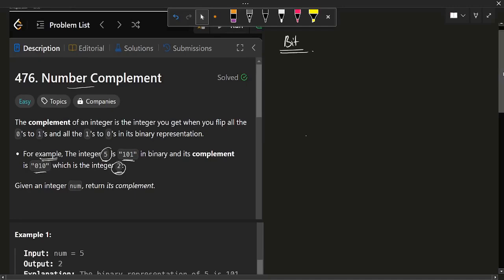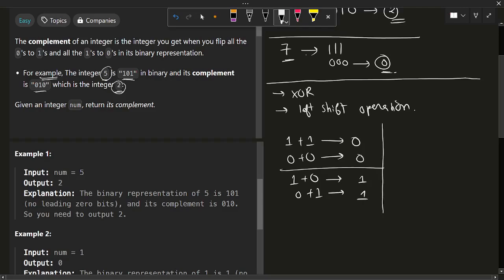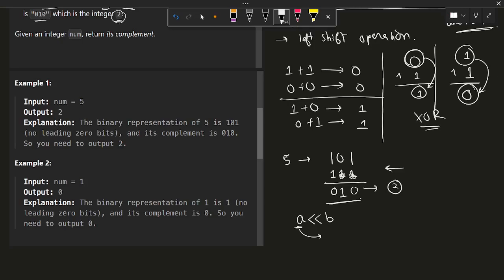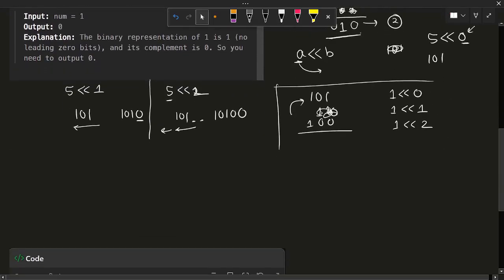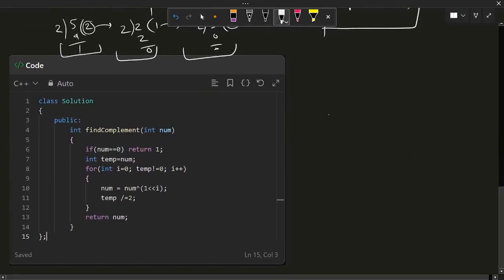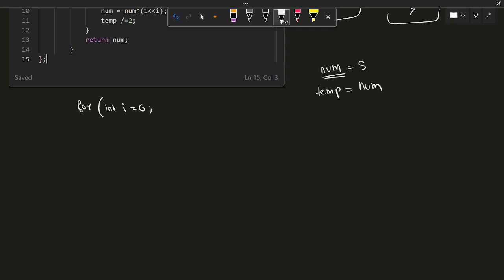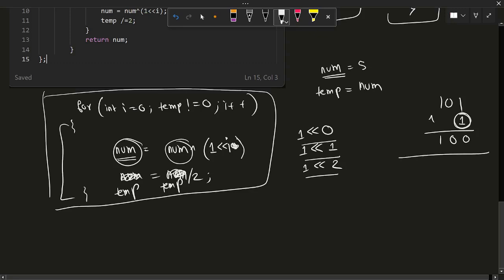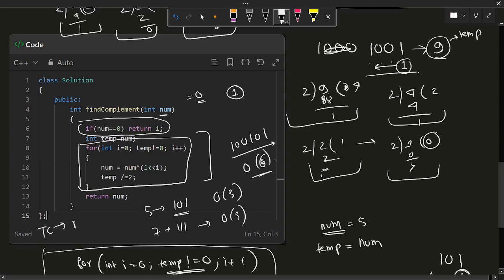Number Complement | Leetcode 476 | Bit Manipulation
In this video, we’ll solve LeetCode 476: Number Complement using efficient bit manipulation techniques. This problem involves finding the bitwise complement of a given positive integer, and we’ll explain how to approach it step-by-step with C++ and Python solutions.

What You’ll Learn:
- Understanding the concept of number complement using binary representation.
- How to use bit manipulation to solve this problem efficiently.
- Step-by-step coding walkthrough in C++ and Python.
- Explanation of edge cases and common pitfalls in solving bitwise problems.
- How this problem can appear in coding interviews and tips to master bit manipulation.

Whether you’re preparing for a coding interview or brushing up on your Data Structures and Algorithms knowledge, this video will help you grasp the core concept of bit manipulation and apply it to LeetCode 476.

Number Complement solution
Number Complement Leetcode
Number Complement C++
Number Complement Java
Number Complement Python